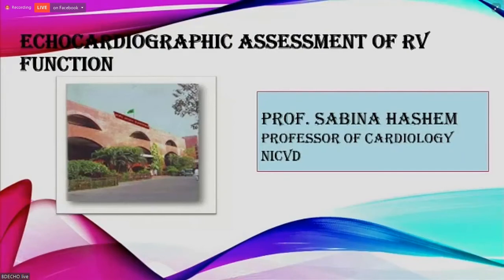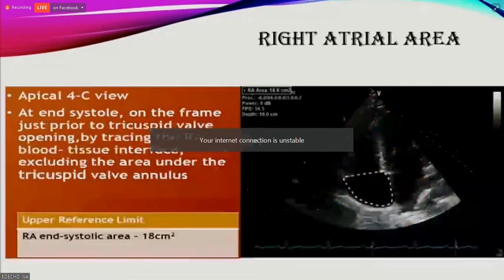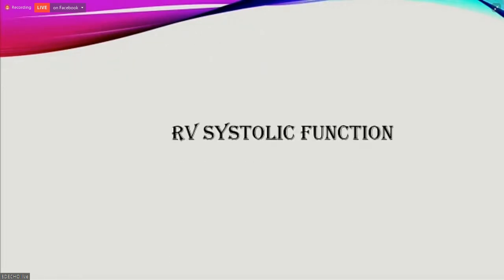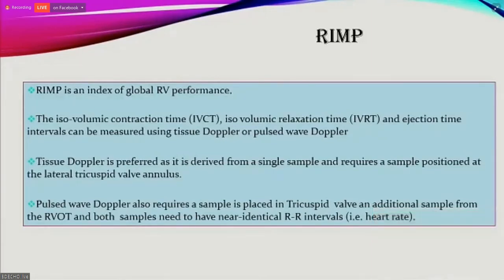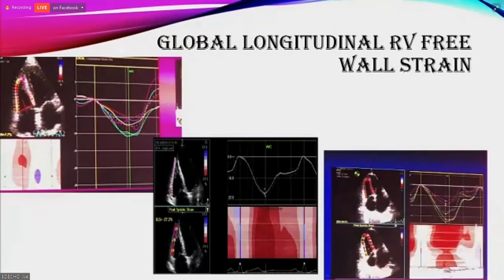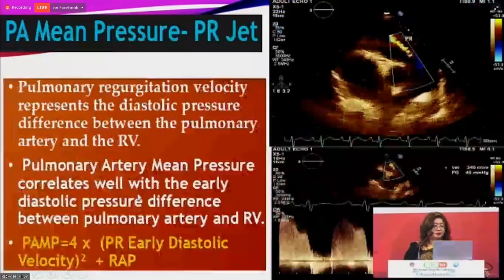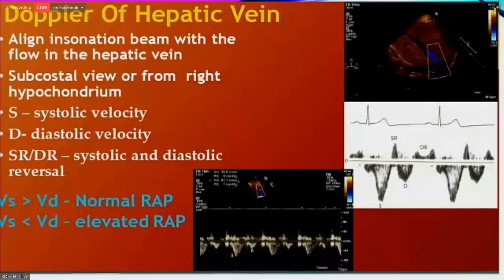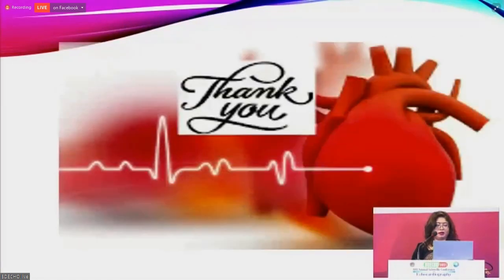RV Function (Echo Assessment)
Presenter:
Prof. Sabina Heshem